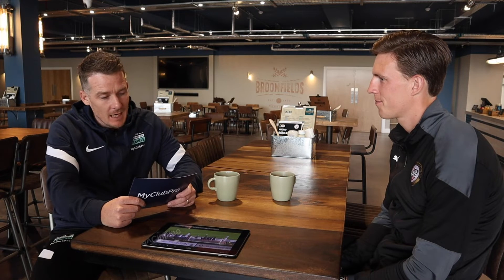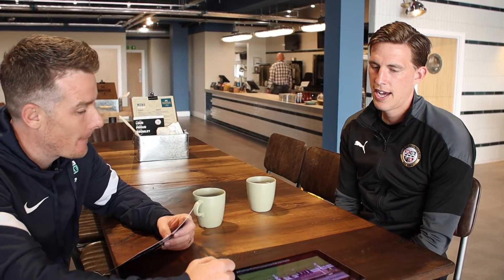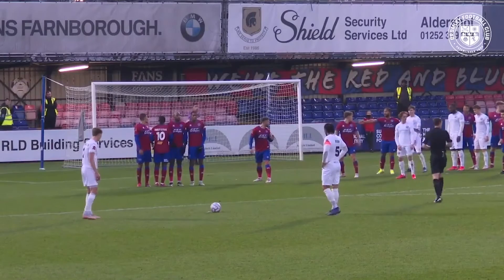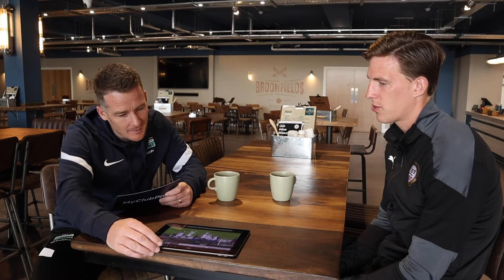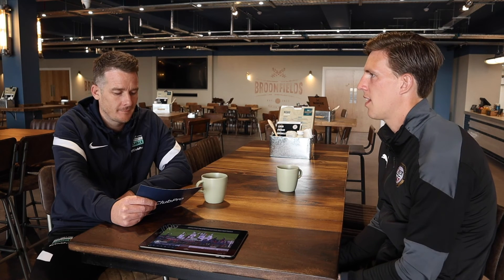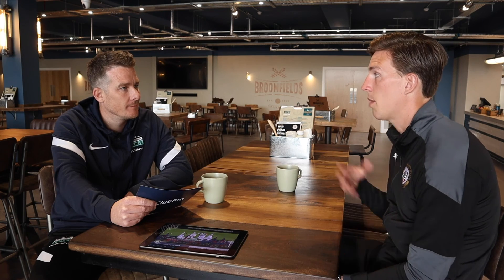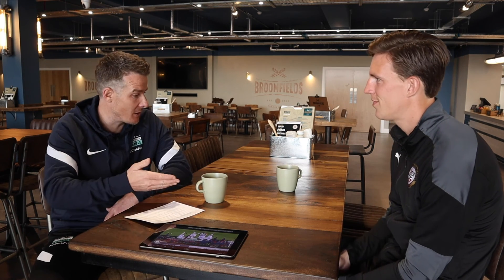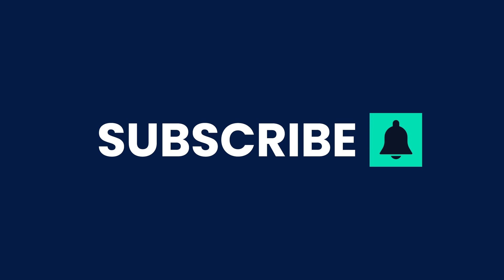Bromley FC - The Road To Wembley | EP2 | Joe Partington | FA Trophy Round 4 vs Aldershot Town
This is  @bromleyfctv, The Road To Wembley. In episode 2 we move on to the fourth round where the Ravens were drawn away to Aldershot Town. We speak to defender Joe Partington about his grassroots journey and that peach of a free kick!

For loads more grassroots Football tips, interviews and a good old ramble about the pressing issues in our game make sure you subscribe to our channel and you’ll never miss an episode: